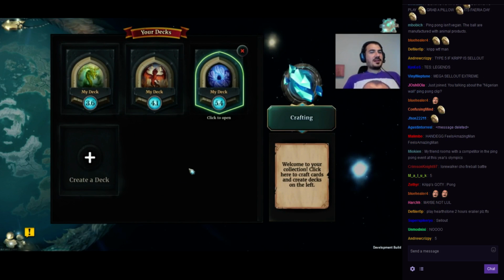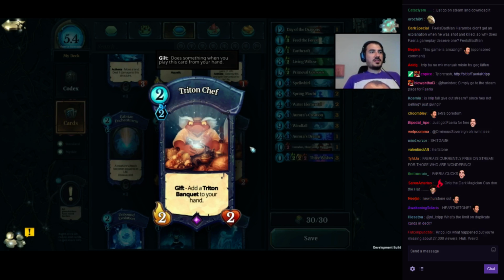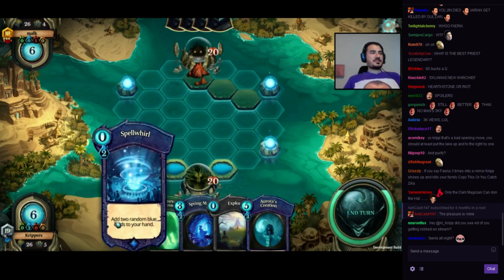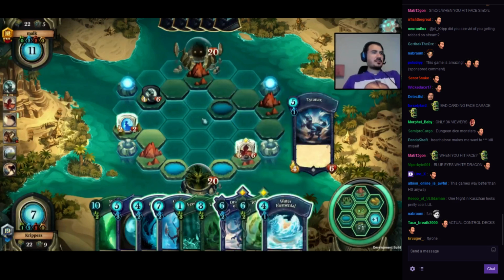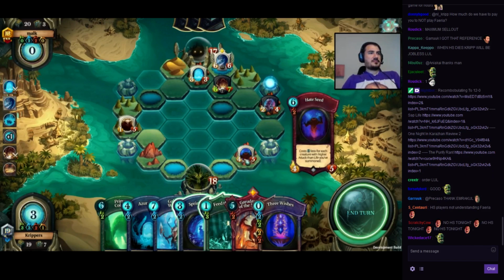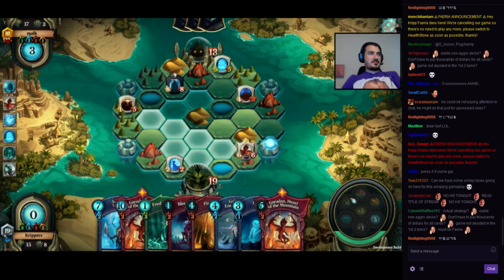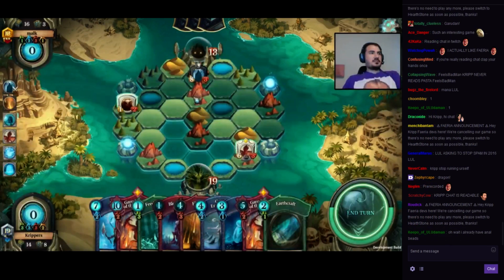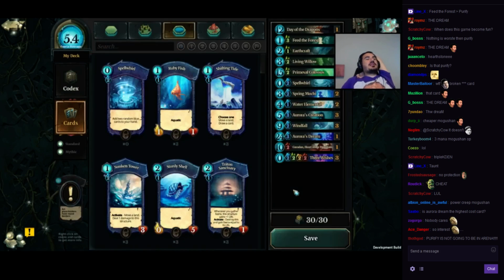Faeria - Pro Gamer - Kripparrian - FAERIA Gameplay and Guide!!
-High Quality GAMEPLAY! Includes Twitch CHAT!
-LATEST and UP-TO-DATE Streams!